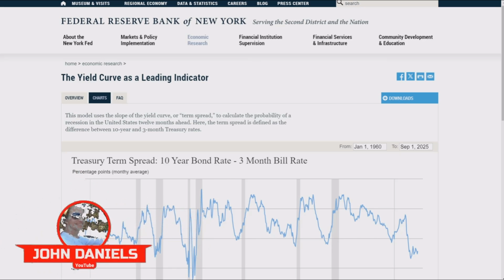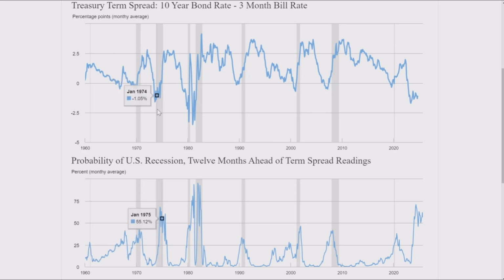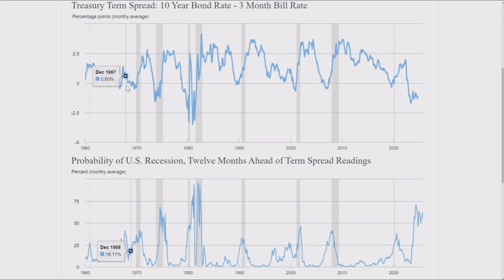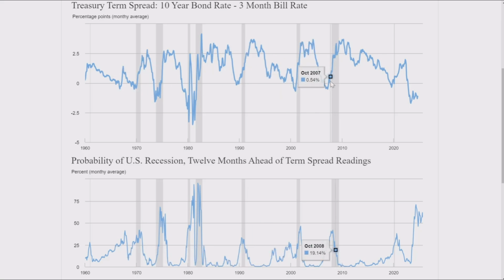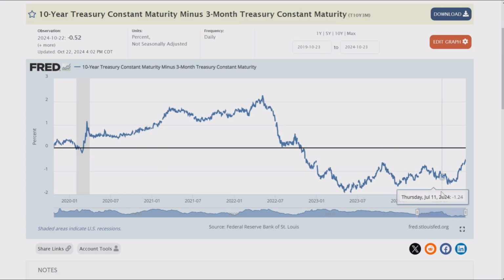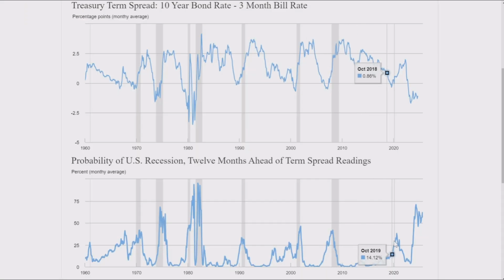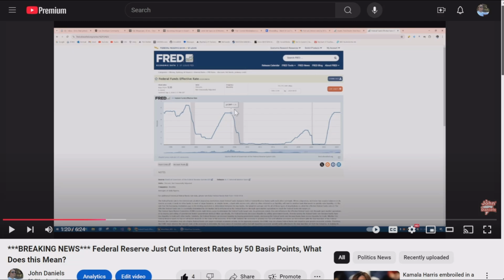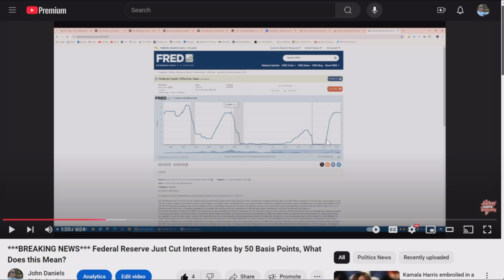Financial News, Normalizing or Un-Inverted Yield Curve, Probability of a Recession